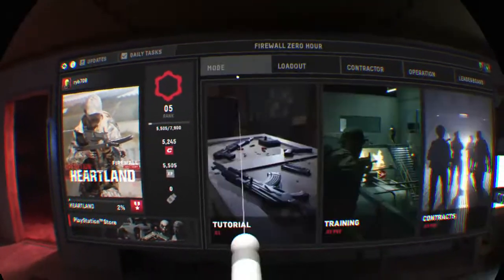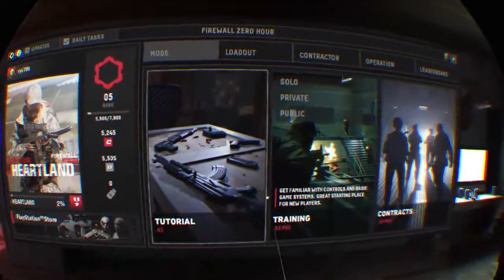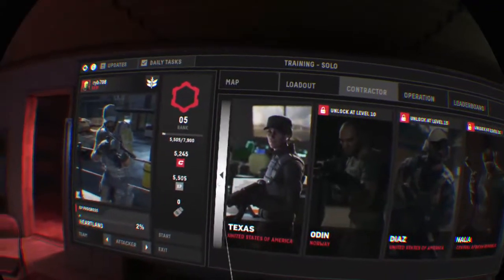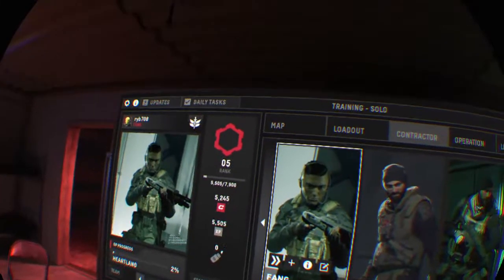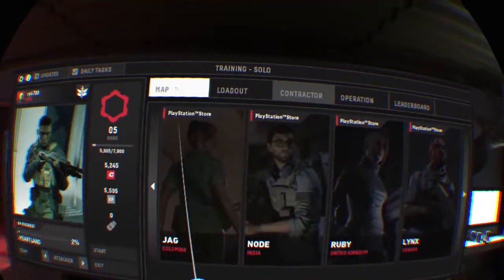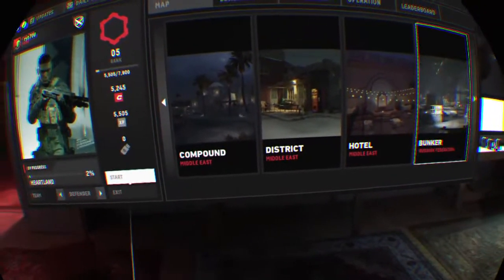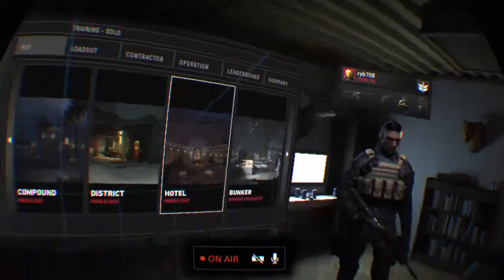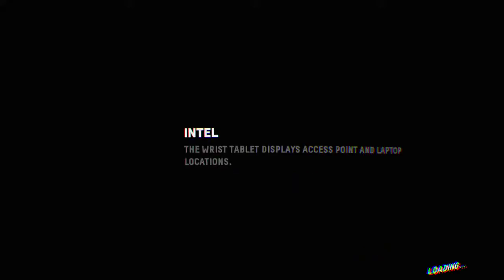GUNS!!!!!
I do gaming lives